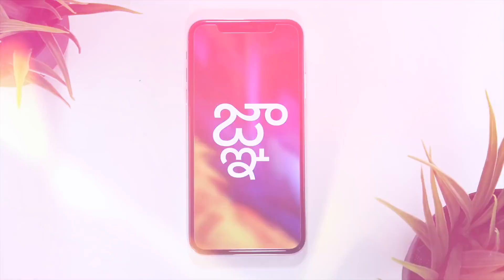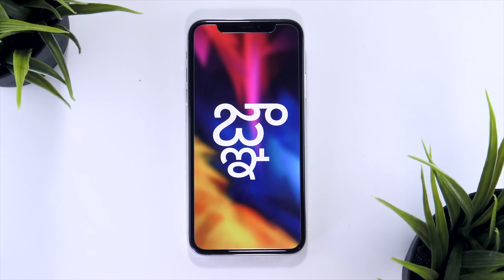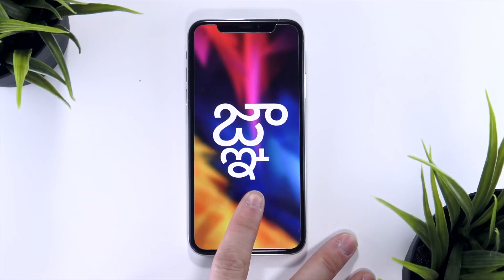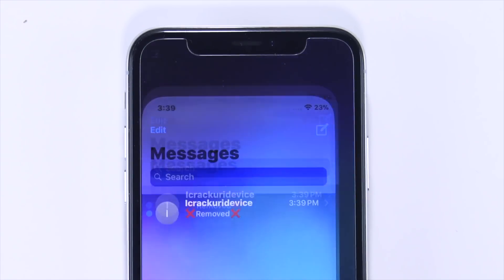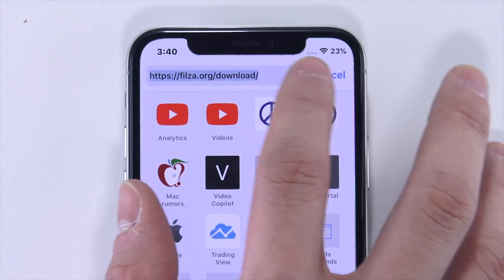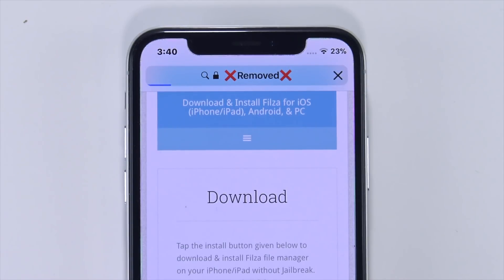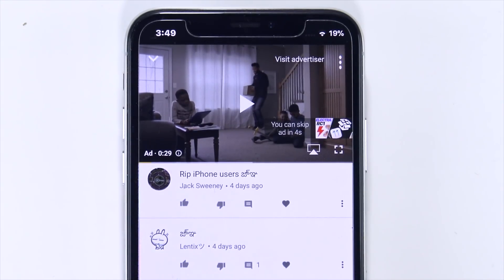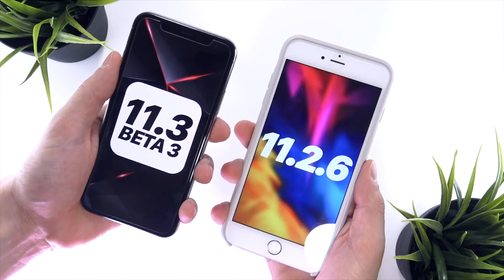iOS 11 Jailbreak: Apply 11.2.6 Patch on Older Firmwares (Tweak of the Day)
iOS 11 Electra Jailbreak Top Tweak "Not Today Satin” -  Aka iOS 11.2.6 Patch for Older Firmwares. Protect your Jailbreak with this new tweak which removes the buggy Indian Character from displaying in various Notifications & Apps.

Cydia is coming soon to the iOS 11 Electra Jailbreak! Exciting times indeed!